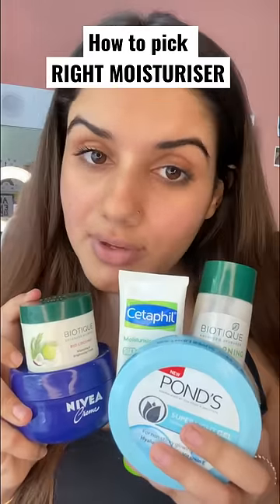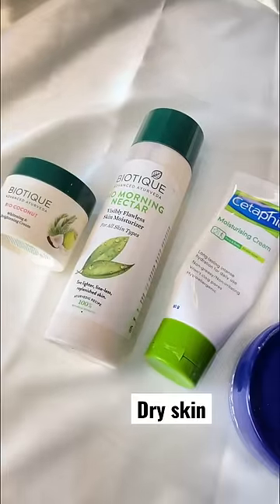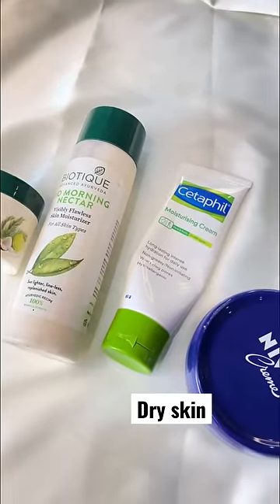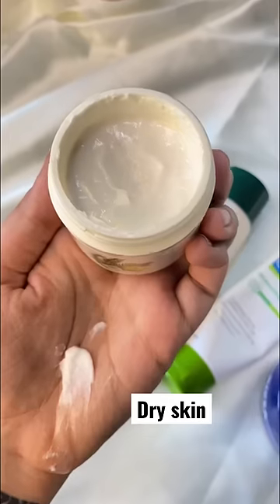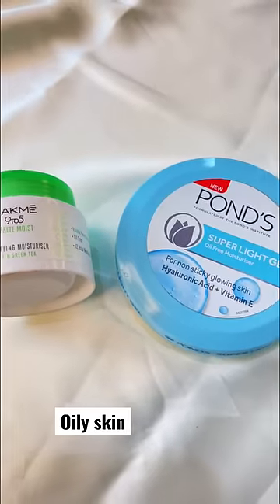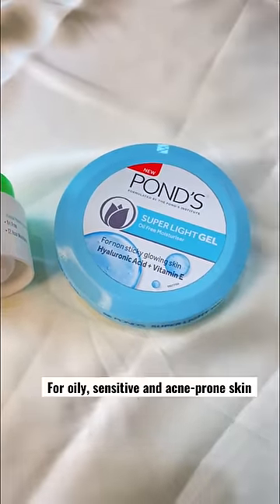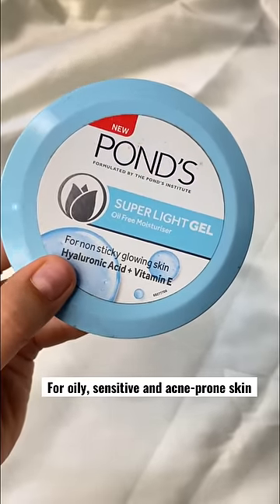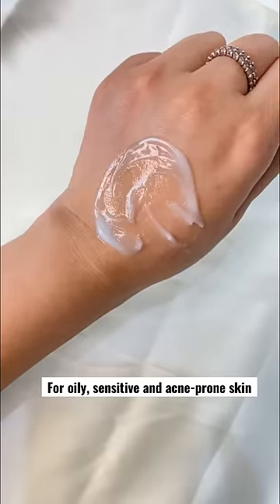Best Moisturisers for ALL SKIN TYPES!!